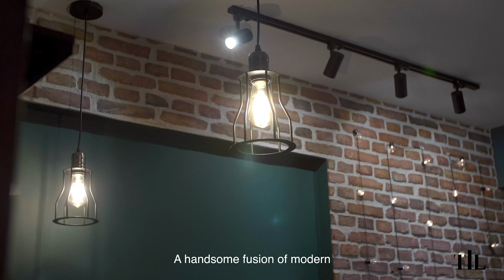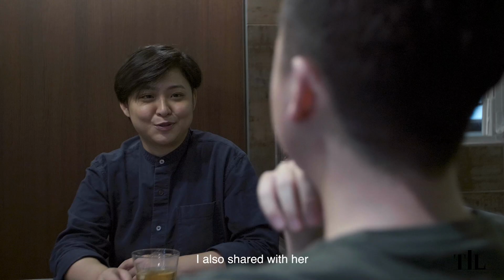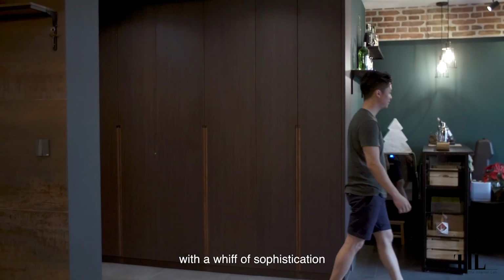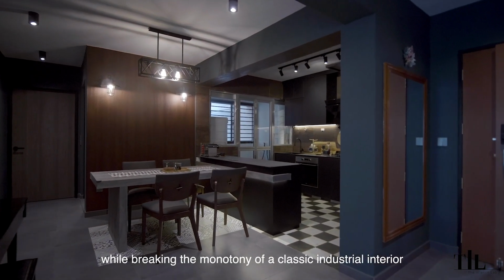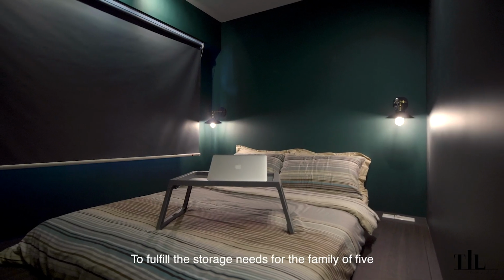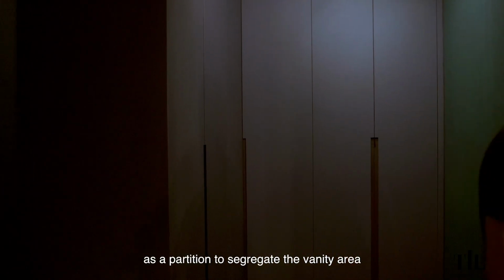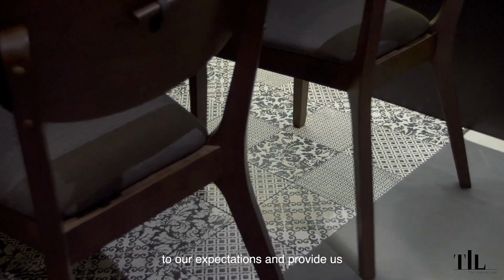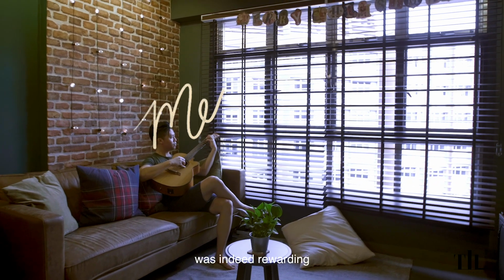Home Tour | Modern Industrial 4-RM BTO HDB | Buangkok Woods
Wishing all a Merry Christmas and a Happy New Year!

Dark moody tones, rustic wooden textures, and occasional pops of retro color embody the personality of this home interior design in Singapore. By drawing inspiration from traditional Gentlemen’s Clubs, leather surfaces and dark wood tones were infused into the abode to refine the mundane modern industrial interior design with a whiff of sophistication.

Love to take a peek into the full album?

Why Choose The Interior Lab?
 √ Case-trusted Interior design Singapore
√ HDB Registered Contractor (HB-05-4684B)
√ BCA Licensed general builder (GB2)
√ Qanvast SuperTrust 2019
√ Officially BLUM Certified Interior Designers
√ Bestine Accredited Partner
√ Singapore Industry Award
√ Singapore Premier Choice
√ BCA Certified Contractors
√ Singapore Service Honouree
√ Nippon Designer Of Choice
√ BizSafe 3

The Interior Lab is a design-centric interior design firm that creates your dream home out of your lifestyle, budget, and needs.